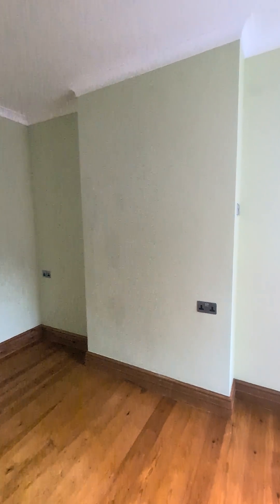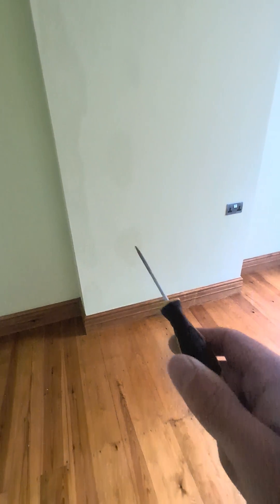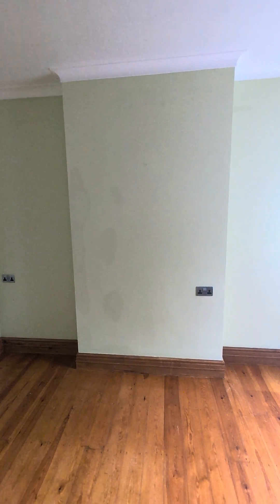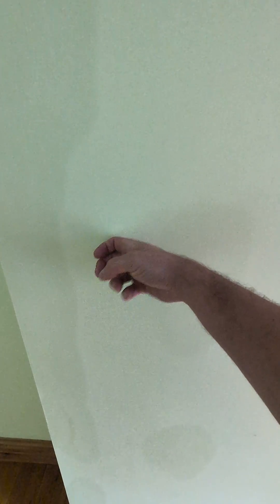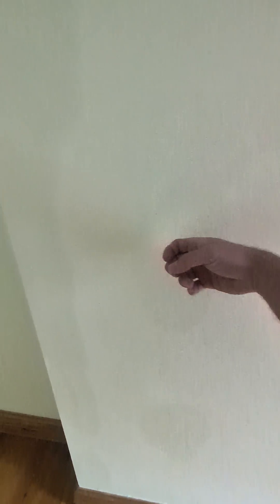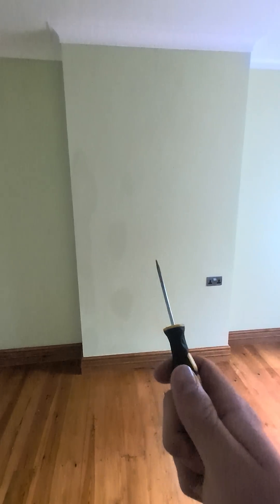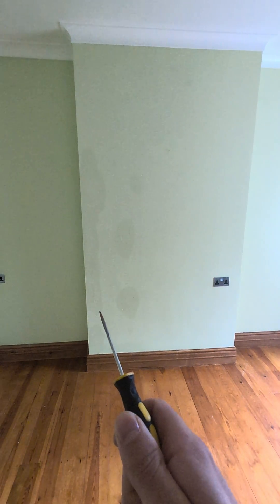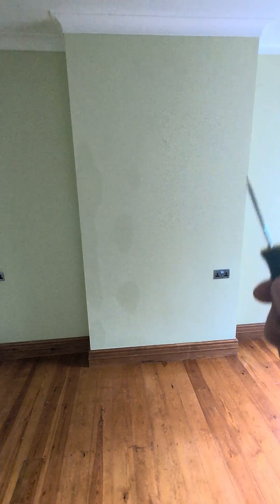Damp on Chimney Breast Explained: Wrong Plaster System, Causes, and How to Fix It Properly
In today’s video, we break down a very common cause of chimney breast damp. If you’ve noticed staining, blown plaster, salt contamination, or persistent damp patches on your chimney breast, this video may help you understand what’s going on.

We explain:
- Why chimney breasts are prone to damp.
- How moisture and hygroscopic salts travel through old flues.
- What happens when standard gypsum plaster is used instead of a breathable system.
- How to properly repair and prevent chimney breast damp in the future.

Many homeowners waste money on repeated re-plastering and repainting because the underlying issue isn’t fixed. Using the right plaster system and finding the root cause of the dampness is essential for long-term results.